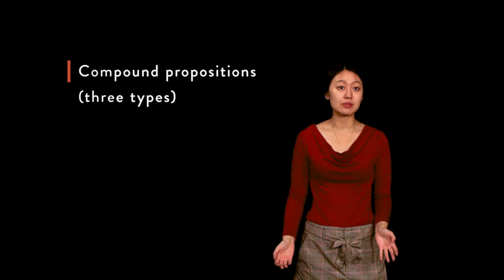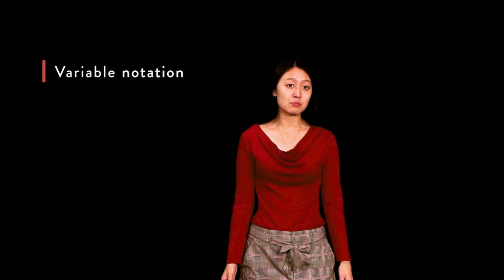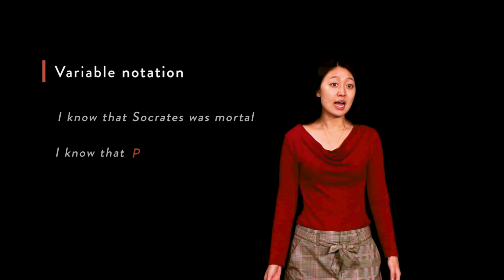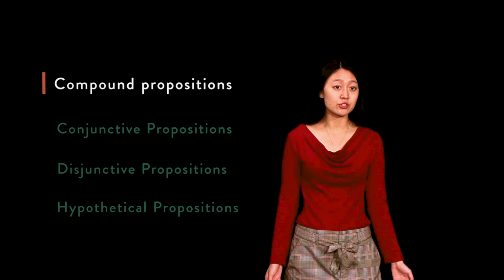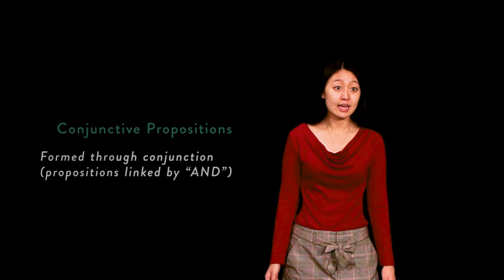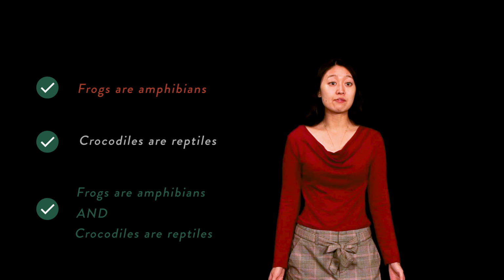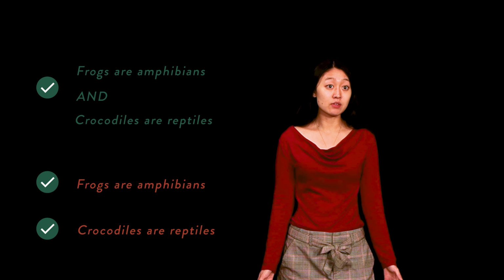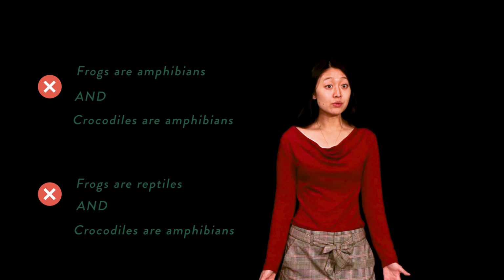12. Compound Propositions: Conjunctive Propositions | Propositional Logic: Logic Made Accessible